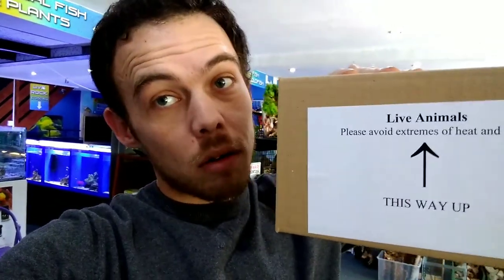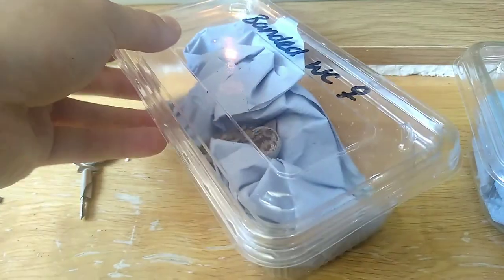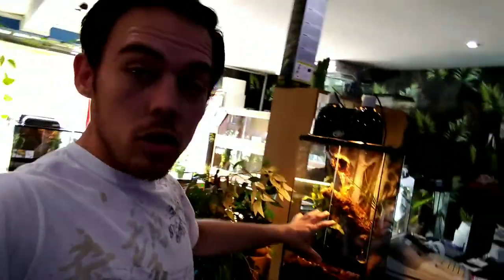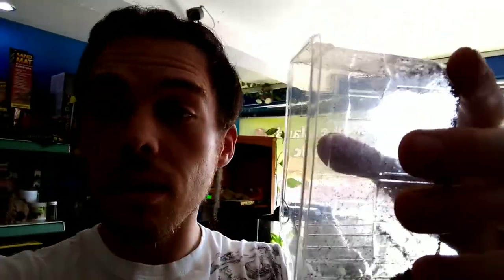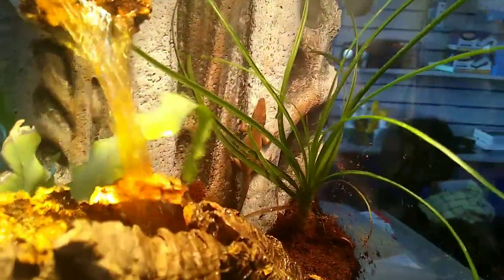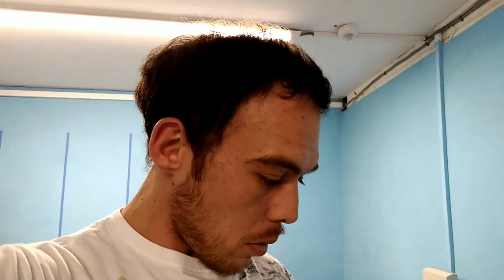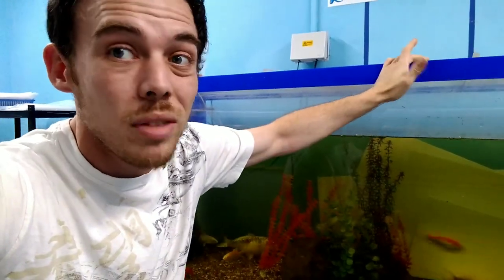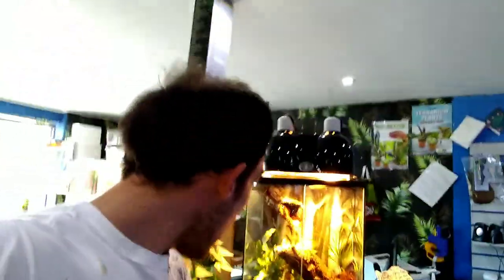UNBOXING AND RELEASING THE GREEN ANOLES (Snake island Exotics)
hello everyone we have to check on the new tank we made yesterday we have to release the green anoles in to there new habitat and we also have a little unboxing to do and we check on the sick koi and treat him again i hope you enjoy the video